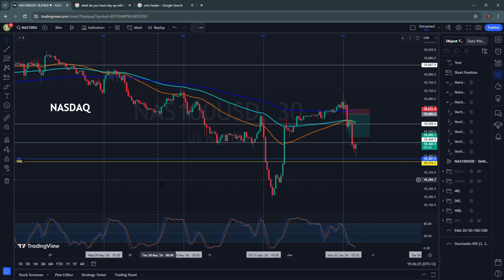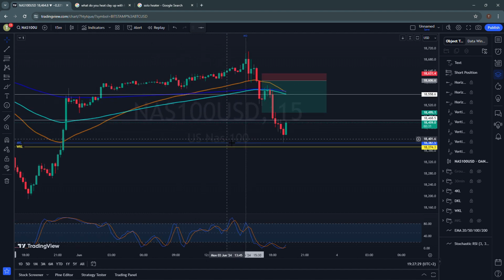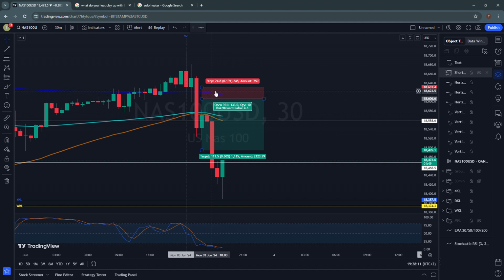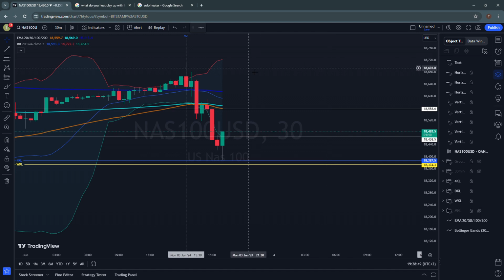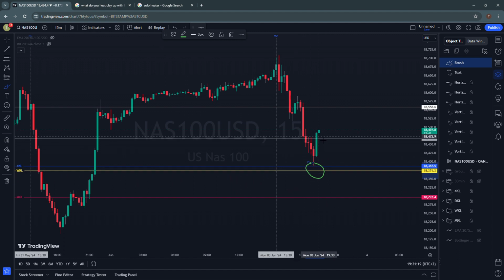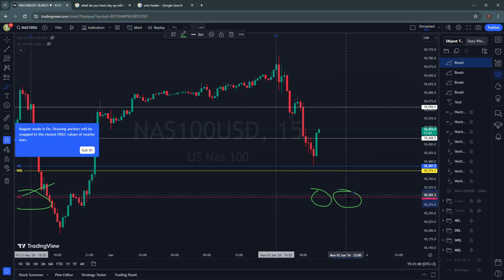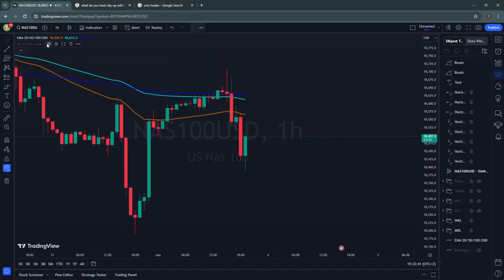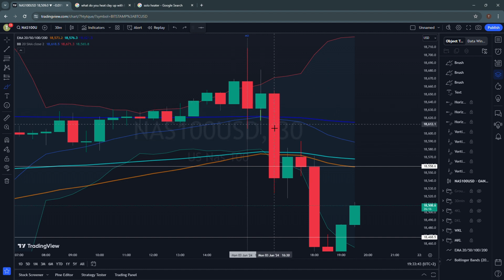Profit Powerhouse: 3 Confirmations Trading KEY LEVELS, RSI, EMA, BB and Volume NAS100 USD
Discover the secrets behind my successful Nasdaq trades in this short video. I'll show you how I use RSI, Bollinger Bands, Volume, and EMA to confirm trade entries and exits. Learn how these indicators help me navigate the volatility of the Nasdaq market and capitalize on profitable opportunities. Don't miss out on this valuable insight – watch now and elevate your Nasdaq trading game!